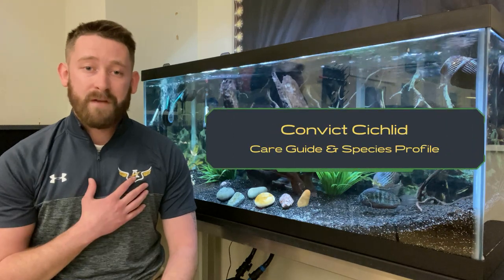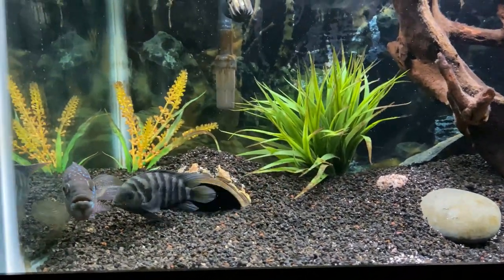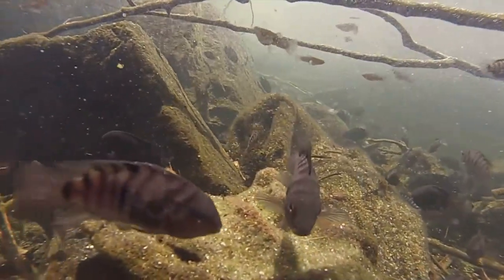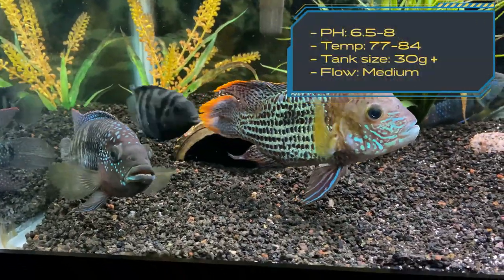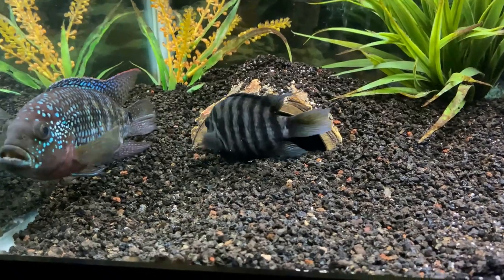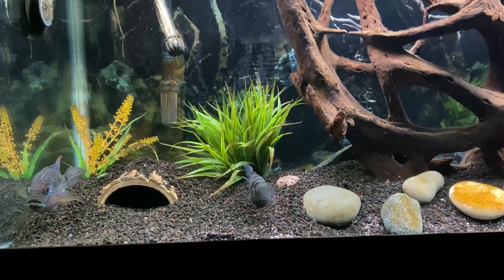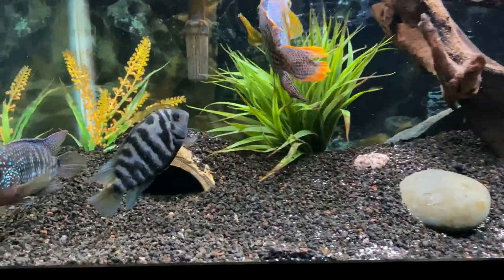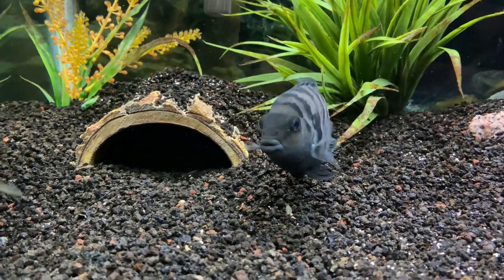Convict Cichlid | Care Guide & Species Profile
Today's video is care guide and species profile on the Convict cichlid. I have a female convict in my 75 gallon classroom aquarium, and its one of my favorite cichlids.

We currently have a Convict, Jack Dempsey, Salvini, and a Green Terror in this aquarium. Although they stay smaller, convict cichlids can hold their own in this tank, and they match any of their tank mates aggression.

Convicts are one of the most hardy fish in the hobby and they stay small for a cichlid, so they make for a great beginner fish if you have a 30+ gallon aquarium. Just be extra careful when it comes to breeding convicts. If you have a male and female in your tank, they will breed at a very young age, do it often, and become extra territorial to any tank mates.

Local fish stores may not take in the extra convict fry due to the robust supply, so just be sure you have a plan if you are breeding convicts.

Equipment
- Zacro auto feeder
- Current USA Satellite LED Plus